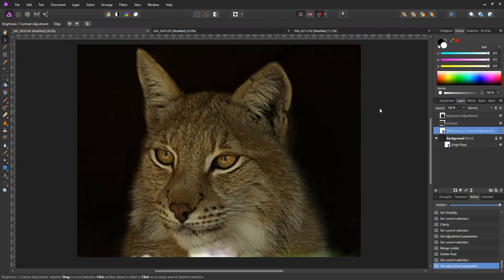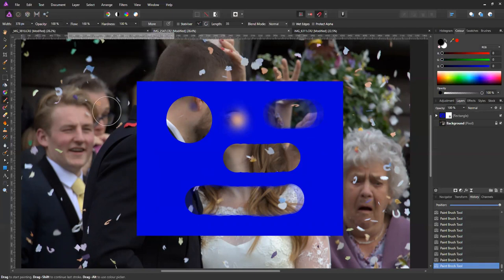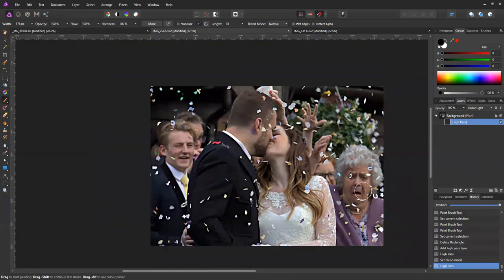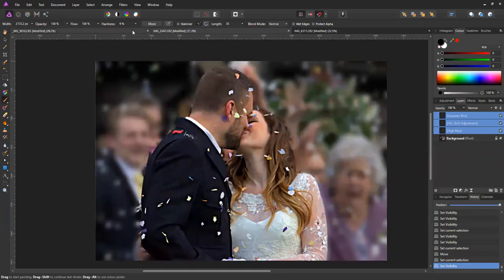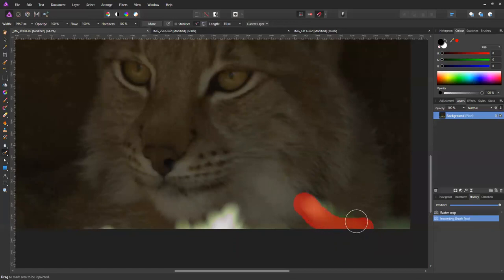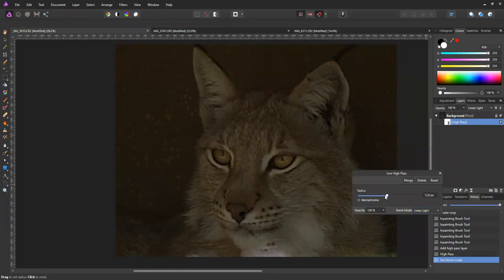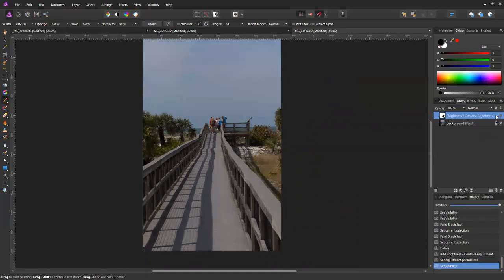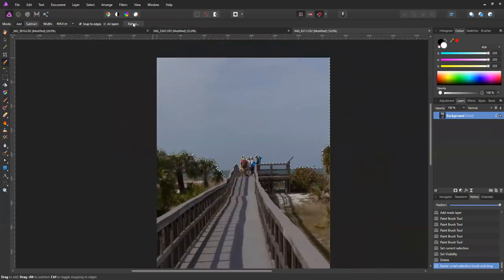Affinity Photo - Layer Adjustments